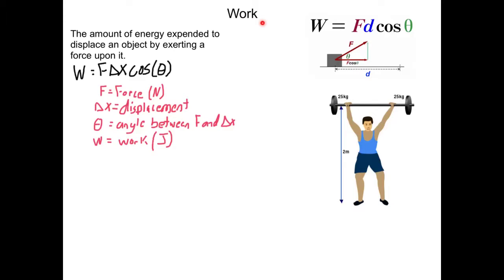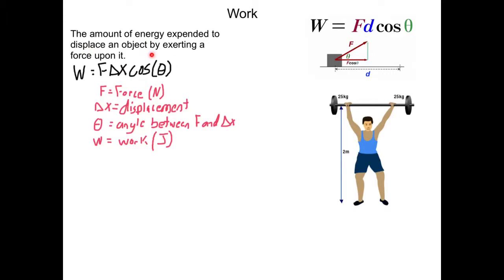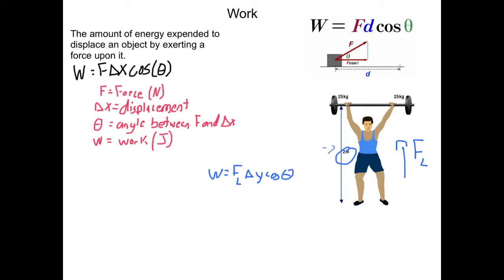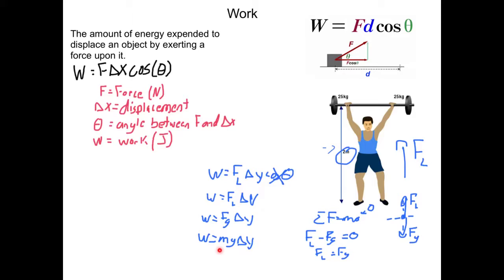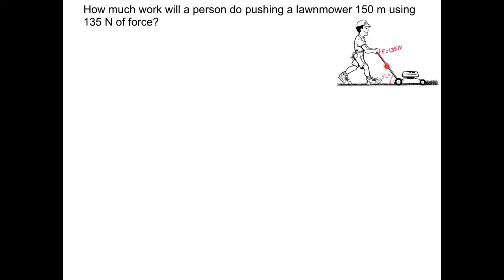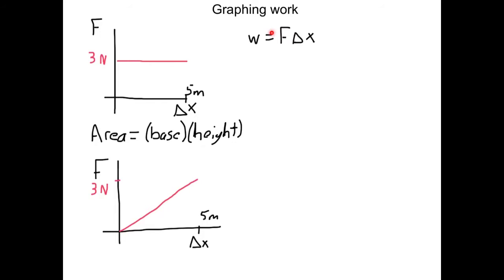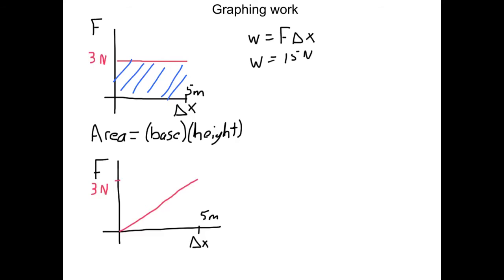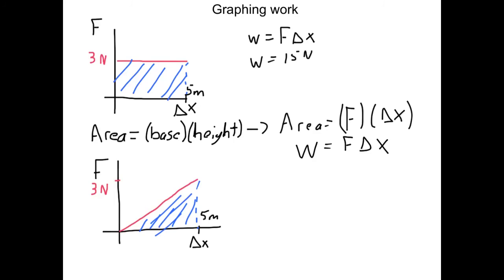Work (lesson 1 work power energy)